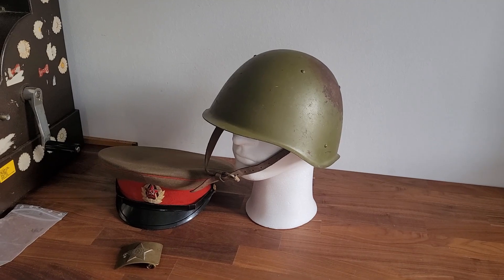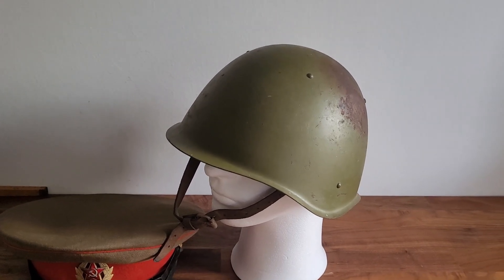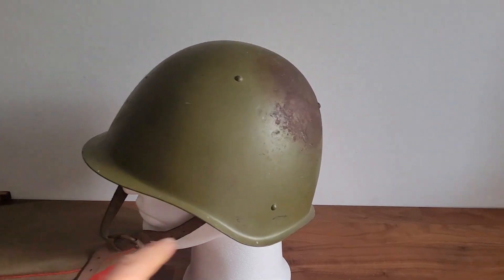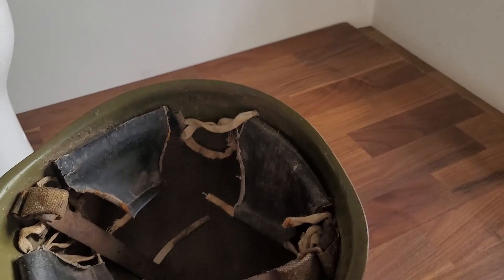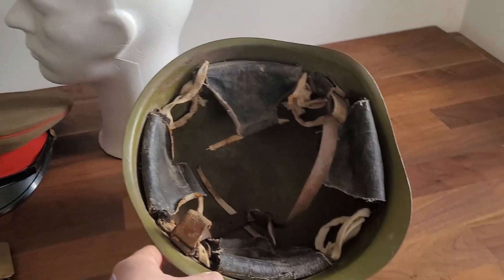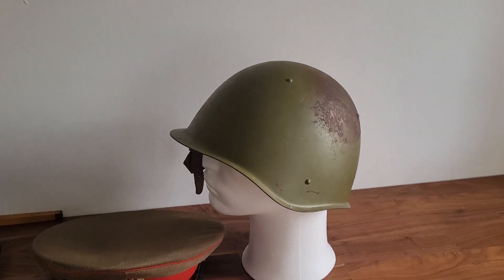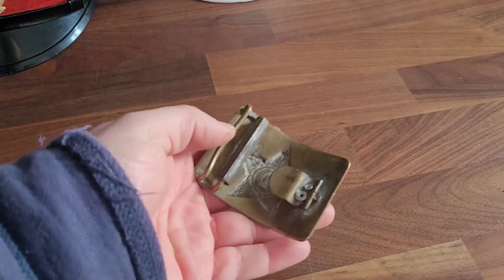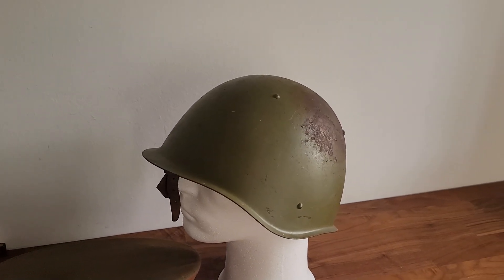Falling for a Vintage collectible scam: How I turned my misfortune into a learning opportunity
I bid on a Vintage Soviet Steelhelmet being ww2, and when I got it home and started looking at other youtube videos, I found out it was definetly not ww2, but more likely a Ssh-60 helmet from , yes you guessed it, 1960. But had I just done it the other way round and watched the videos from World War Guy,  m40 military or historic militaria before bidding, I would have known, but it turned out the price was even fair for this one, so Im not that dissapointed in the end.